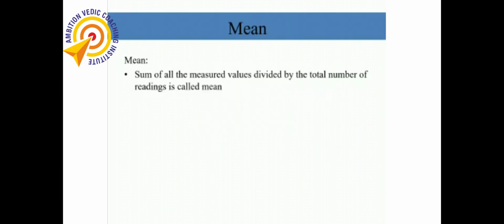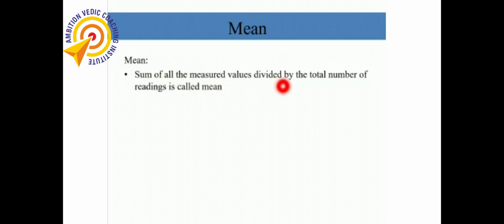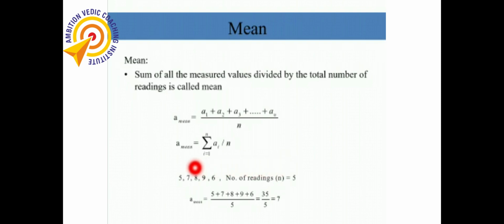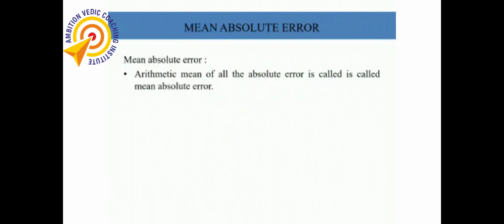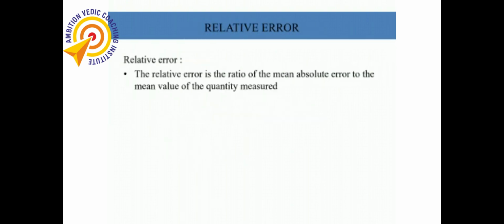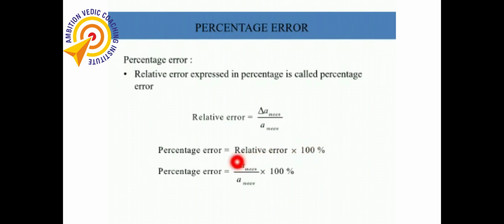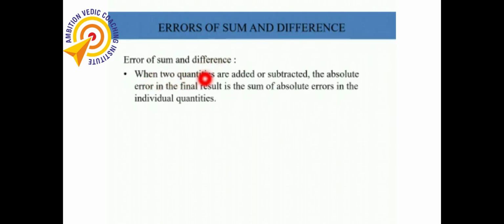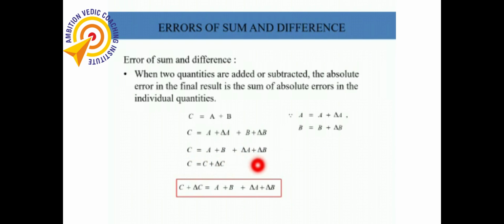Lets Learn Units & Measurement Part 4 Physics "Errors"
Hello Students, today in this video we will learn about Units & Measurement.
This Lecture was taken by Mr. Aditya Kumar Mishra

Directed By

Shivam D. Tiwari
Rudra D. Tiwari

Edits By

Erash Studios

(Ashwin M. Saigopal)